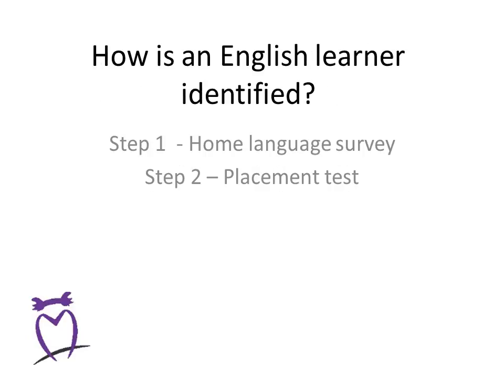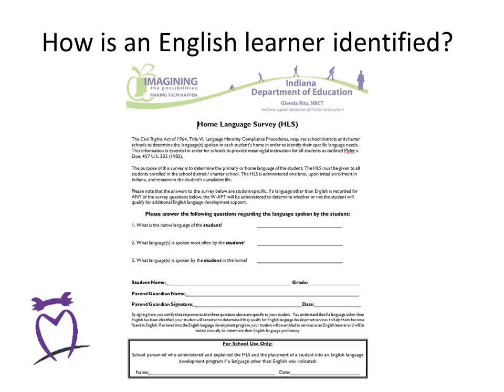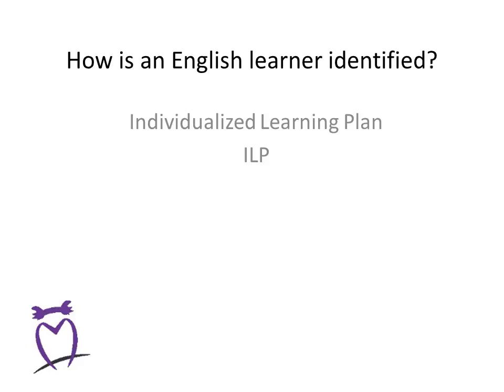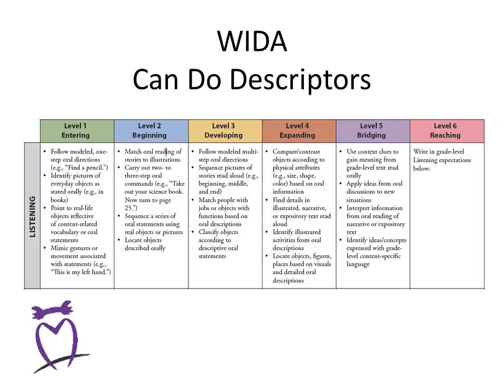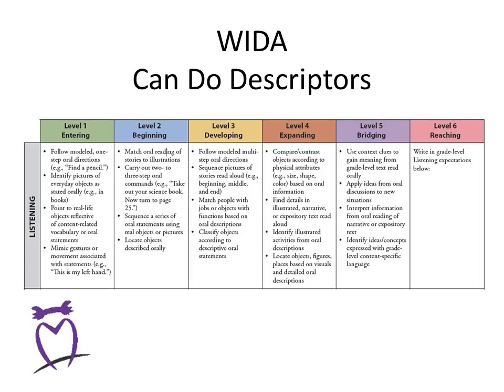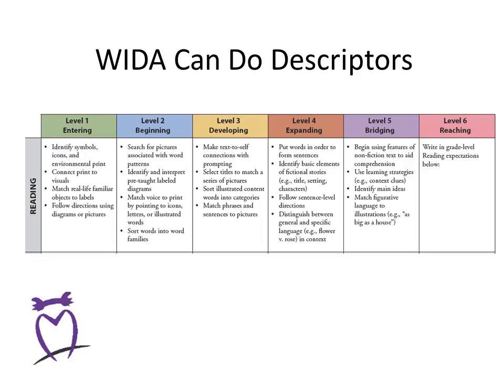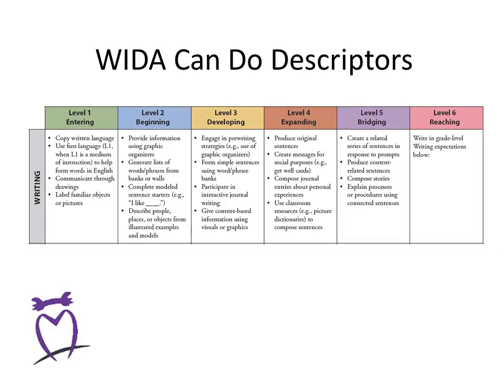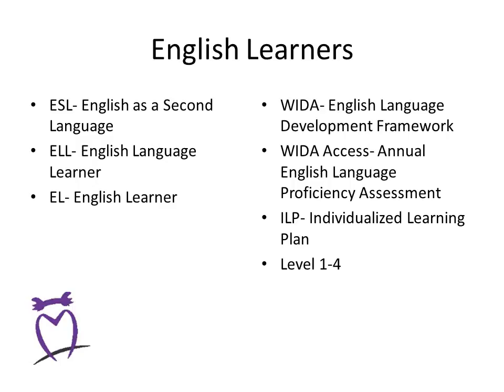English Learner IA Training